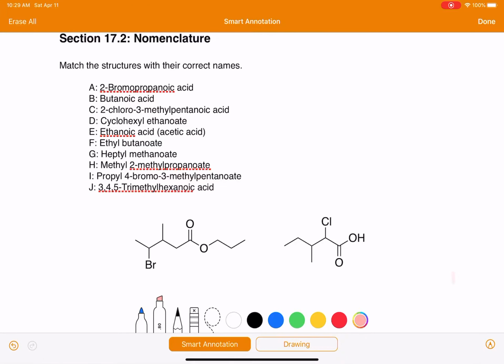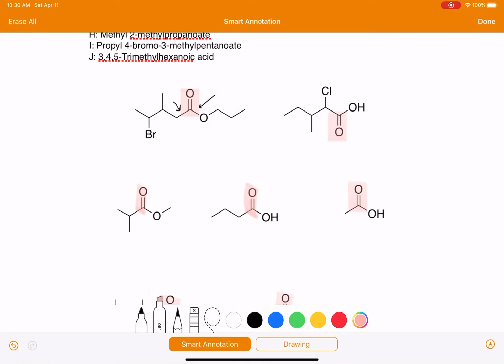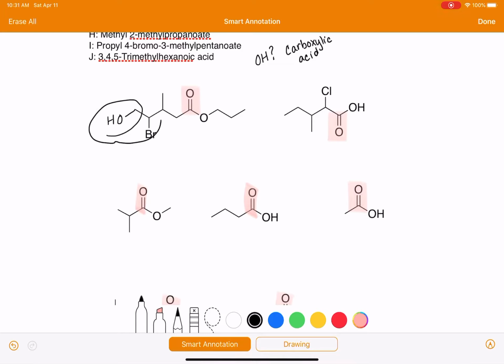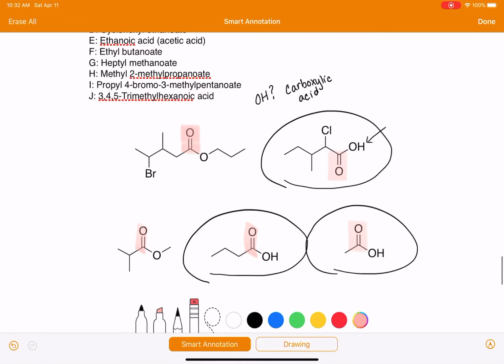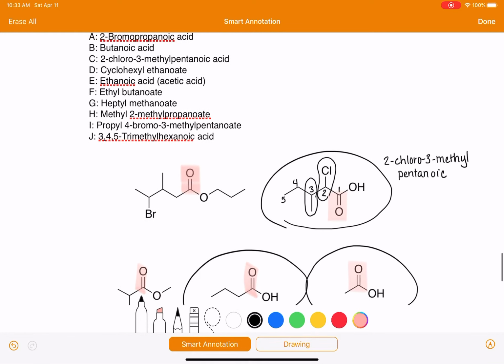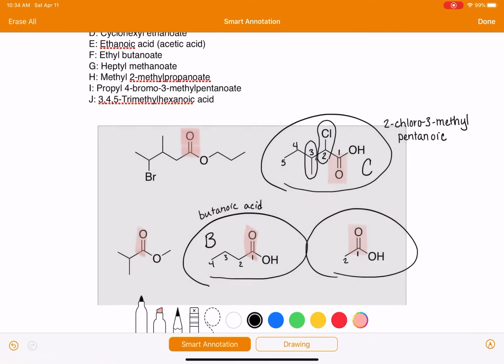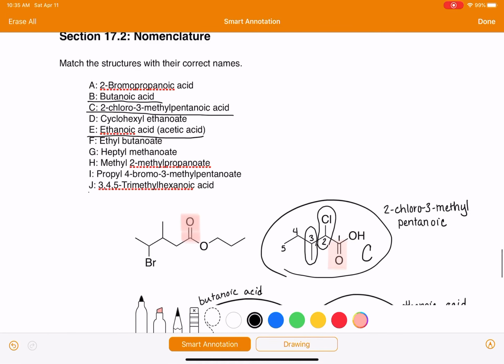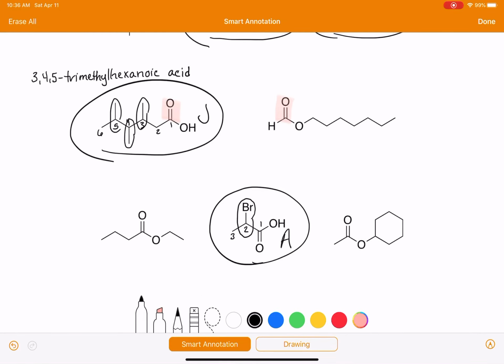17.2 Worksheet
Naming Carboxylic Acids